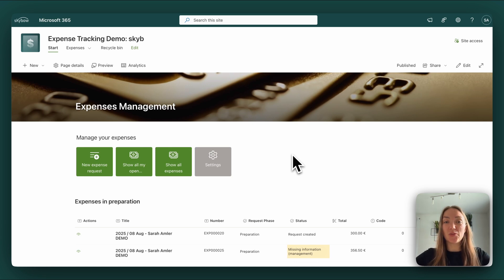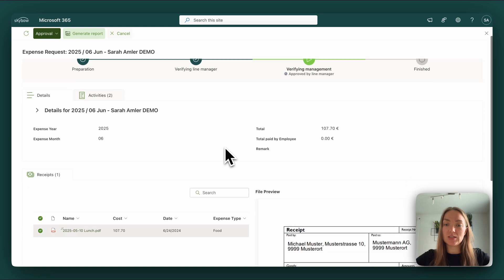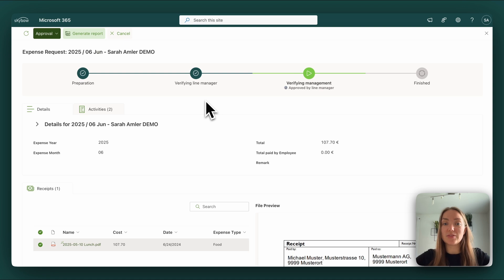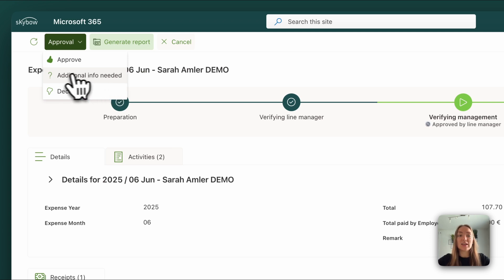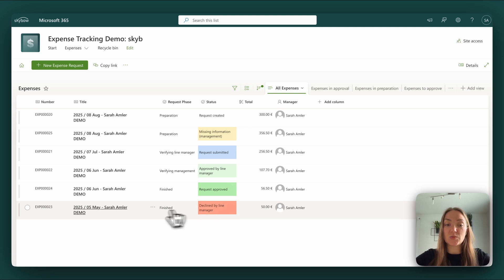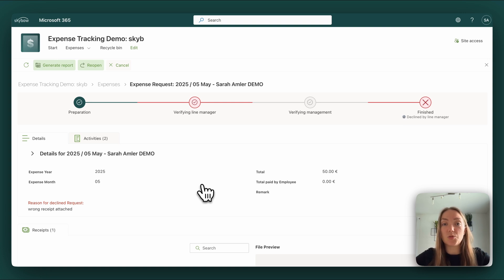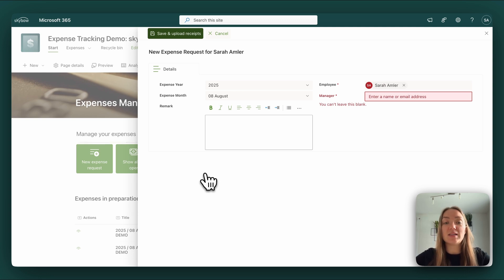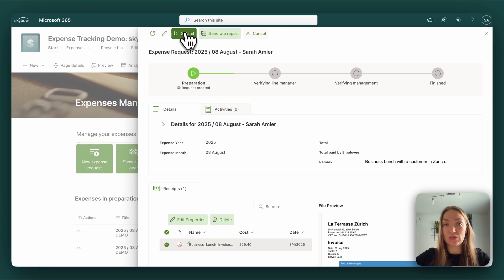Best Practices for Creating a SharePoint Expense Tracking App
Are You STILL Chasing Receipts Like It's 2005?!

Stop drowning in manual approvals and lost emails! Discover how our Best Practices for a SharePoint Expense Tracking App brings clarity, automation, and audit-proof workflows to your business.

Whether you're a finance leader, manager, or team member, such a SharePoint app could save you hours every week.

➡️ Don't miss these power features — and learn how to implement them today.

⏱️ What's in the video:
0:00 – Why Manual Tracking Fails
0:36 – Dashboards & Smart Status Views
1:30 – Central Receipt Storage & Full Audit Trail
2:54 – Easy Approvals + Instant PDF Reports
6:46 – Email & Teams Notifications
7:19 – Admin Page & Custom Settings

🎯 Whether you're a manager, end user, or app admin, this video is packed with best practices you can implement today. Watch now and take back control of your expense process!

Do you already know the #1 low-code tool for your SharePoint workflows?

skybow AG
Vogelsangstrasse 17
8307 Effretikon, Switzerland